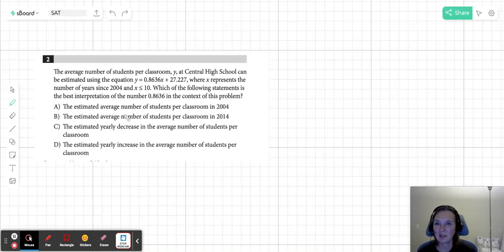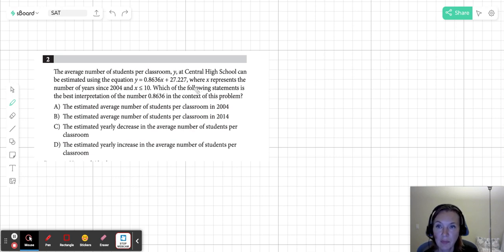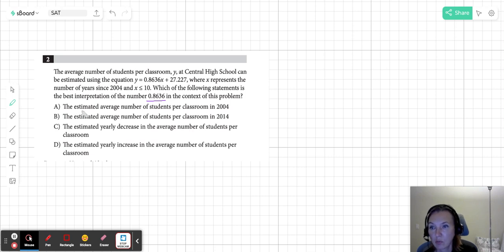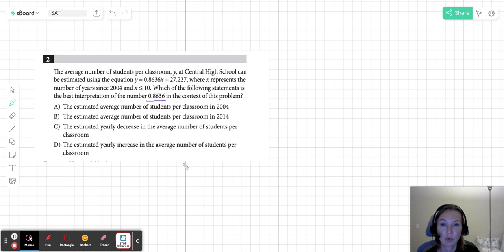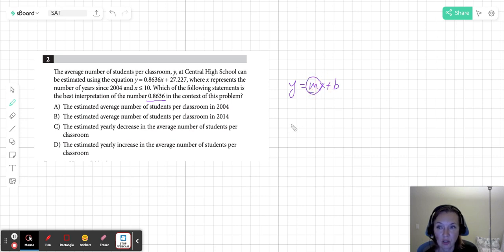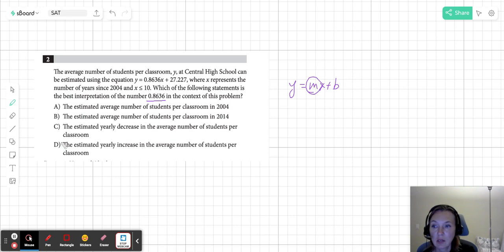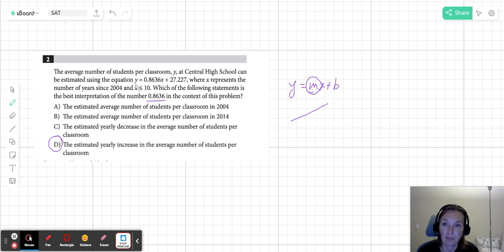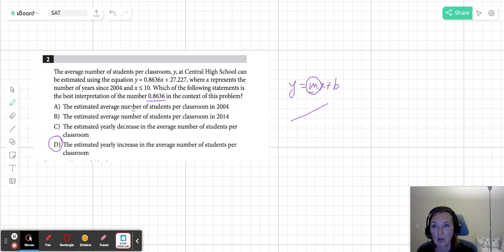SAT 2 2020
Solution of a problem 2 from SAT 2020 practice set.